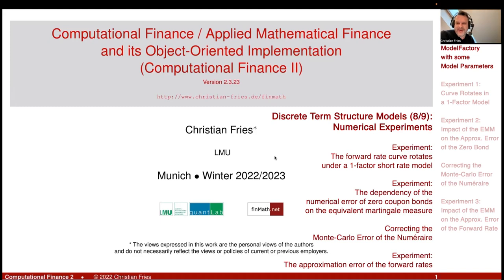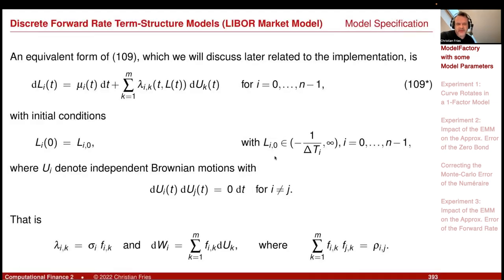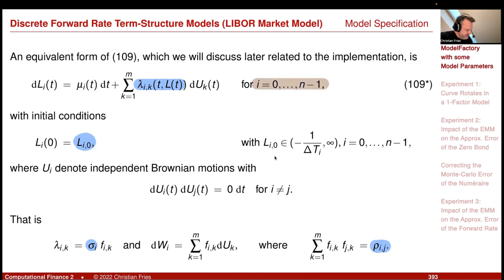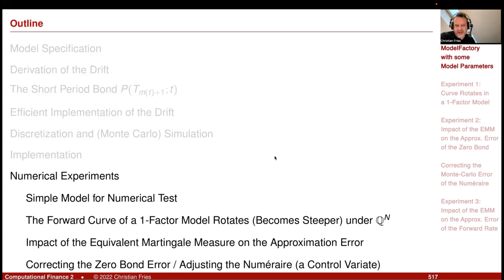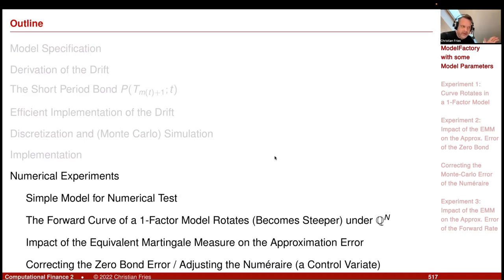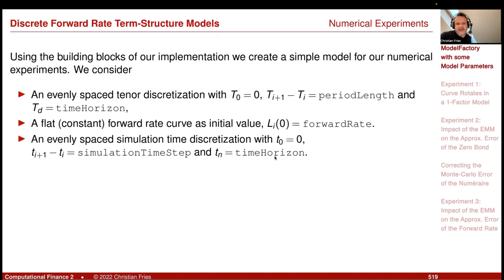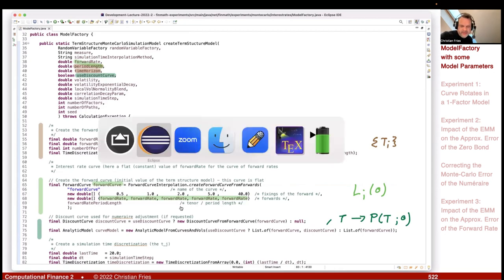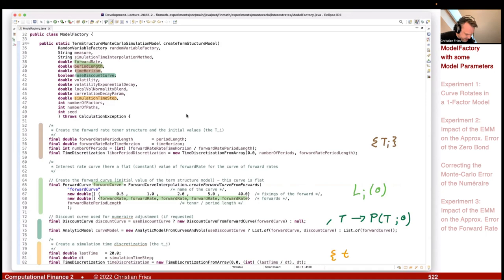Lecture 2022-2 (23): Comp. Fin. 2 / Applied Mathematical Finance: Discrete Term Structure Models (8)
Lecture 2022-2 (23): Computational Finance 2 / Applied Mathematical Finance: Discrete Term Structure Models (8/8): Numerical Experiments